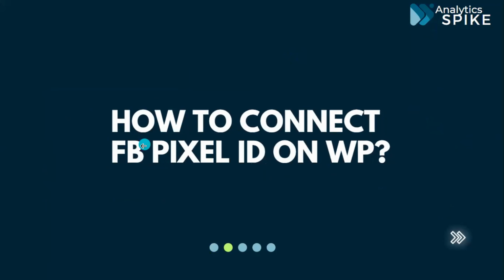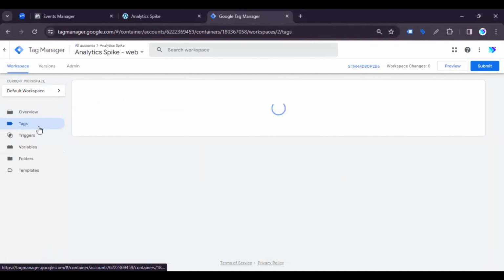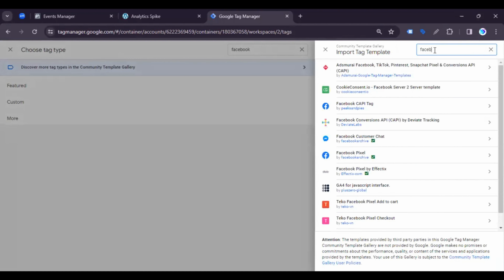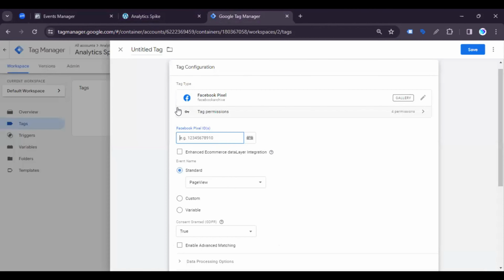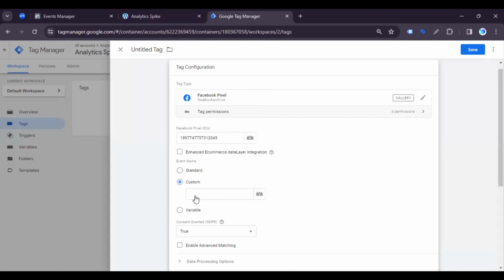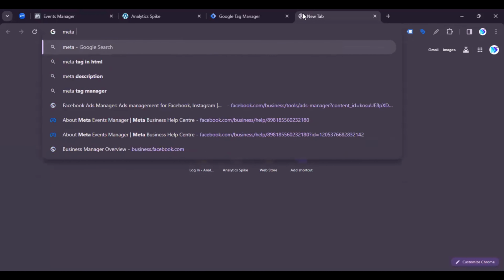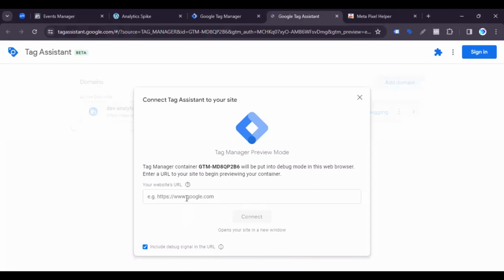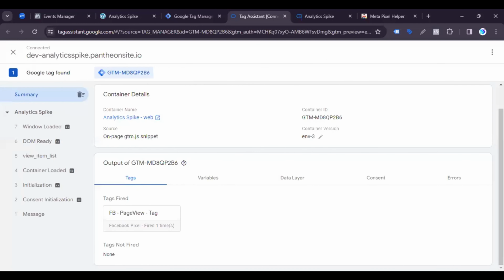How to Setup Facebook Conversion API Page View Tracking | FB Page View Tracking with GTM - #06